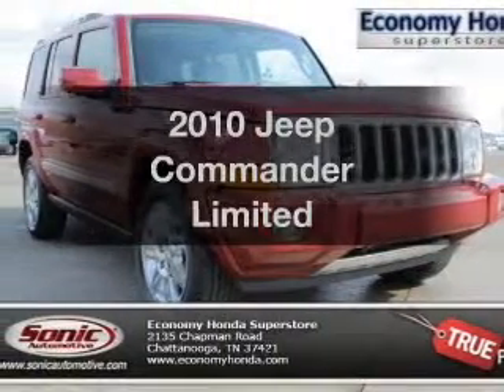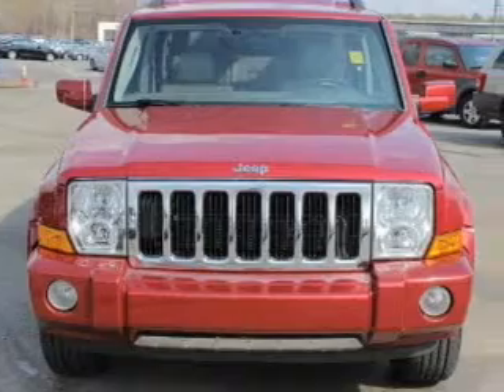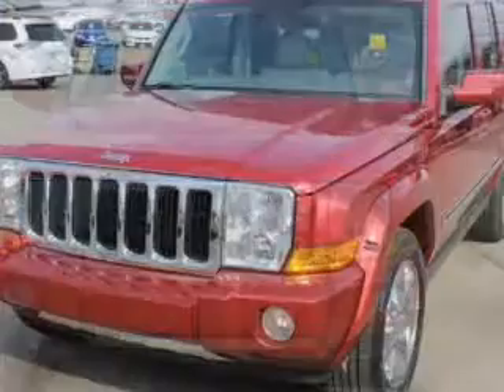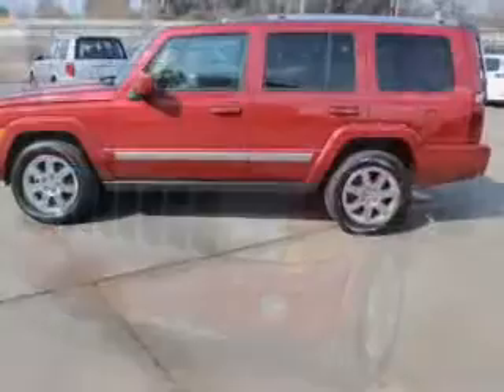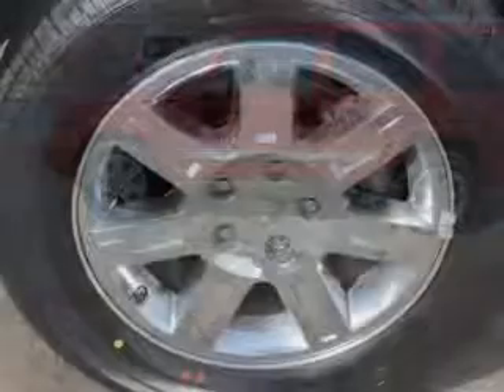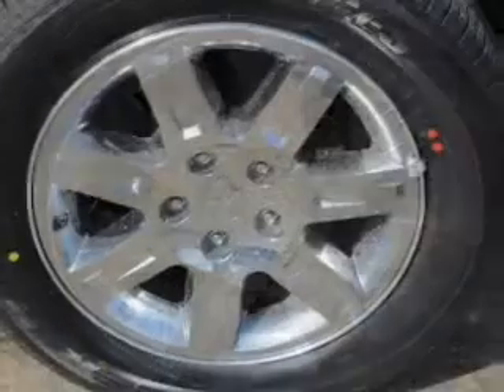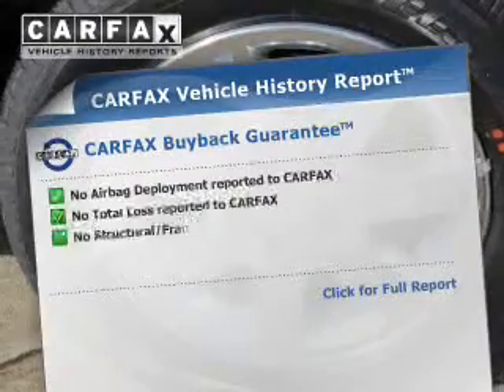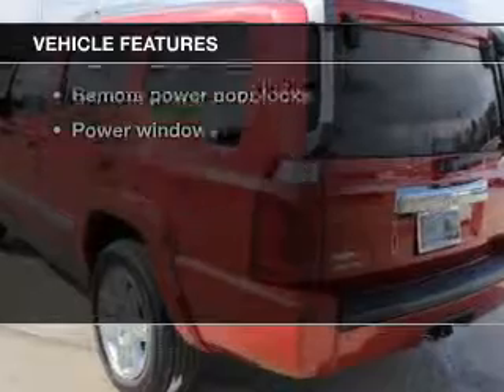2010 Jeep Commander - Chattanooga TN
Year: 2010
Make: Jeep
Model: Commander
Trim: Limited
Engine: 5.7 liter 8 cylinder 16 valve MPFI OHV
Transmission: Automatic
Color: Inferno Red Crystal Pearlcoat
Mileage: 43769
Address:
2135 Chapman Road